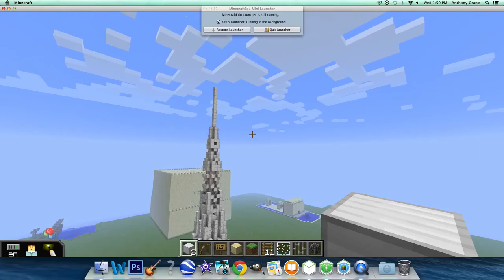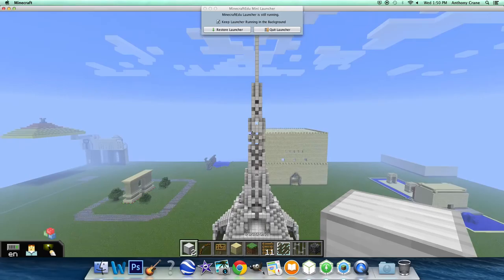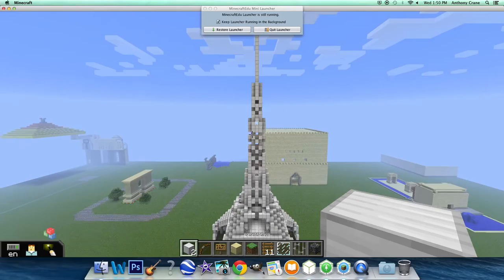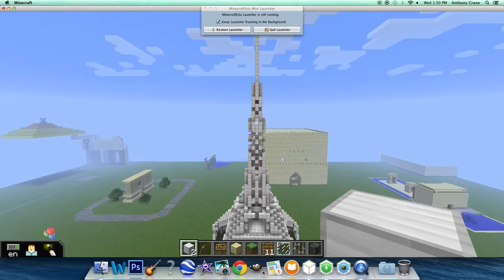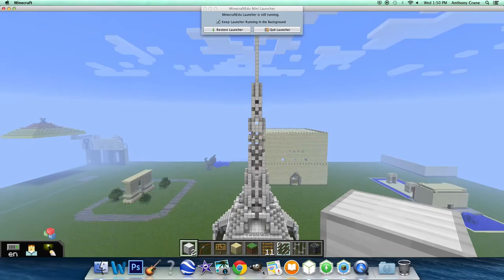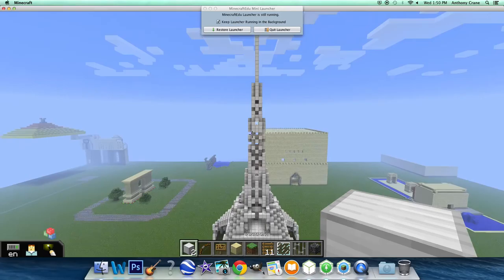Anthony Katie French 1 Eiffel Tower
The Eiffel Tower in Minecraft